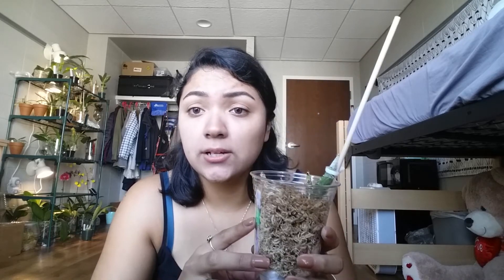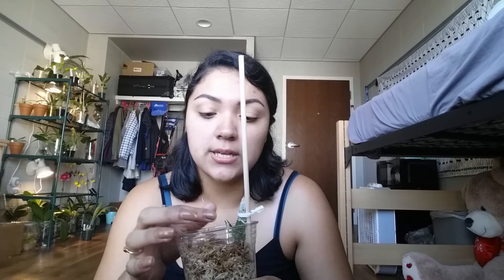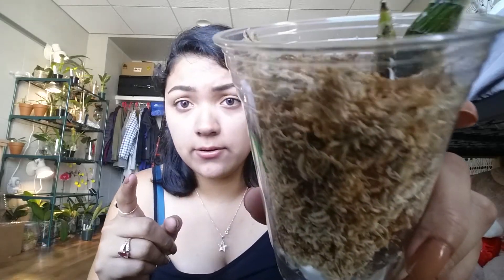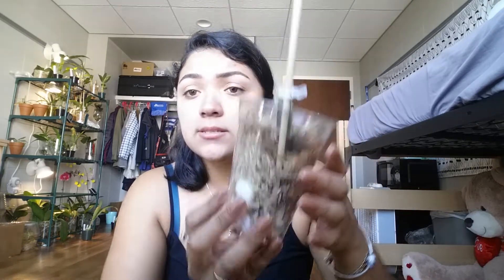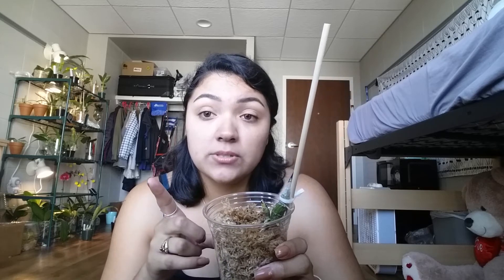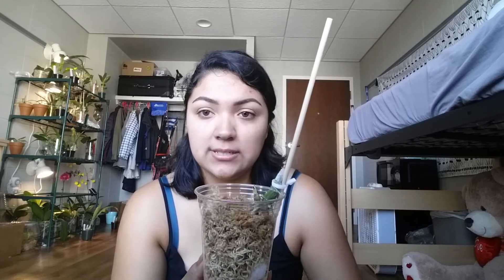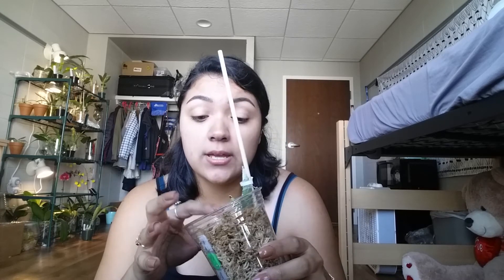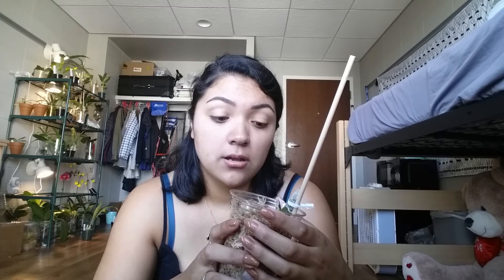Leaf rot?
Is this leaf rot? I'm saying no. Hopefully it survives!